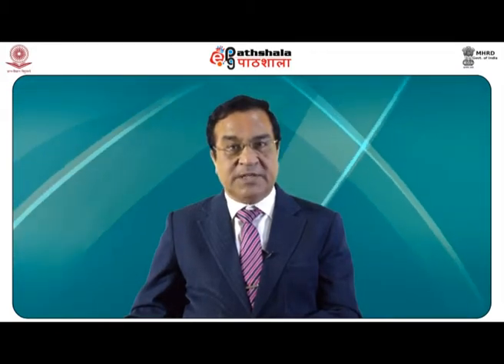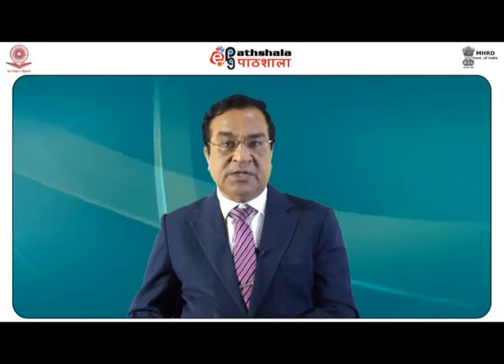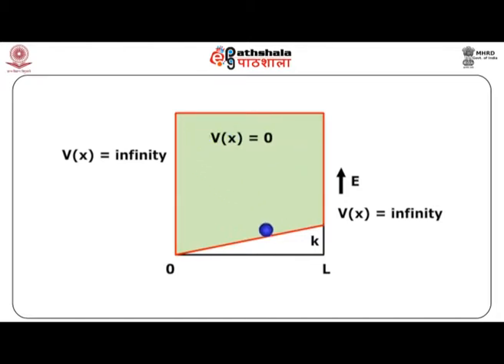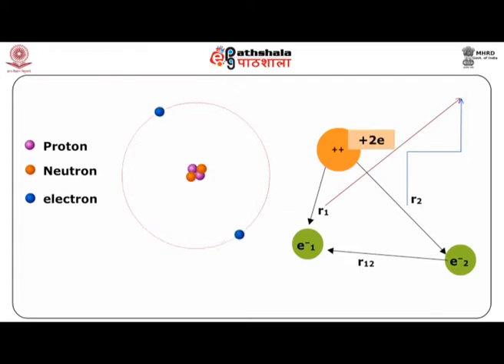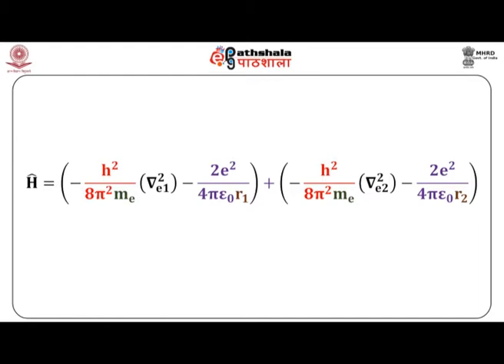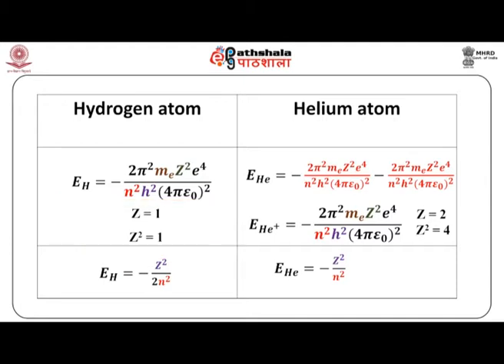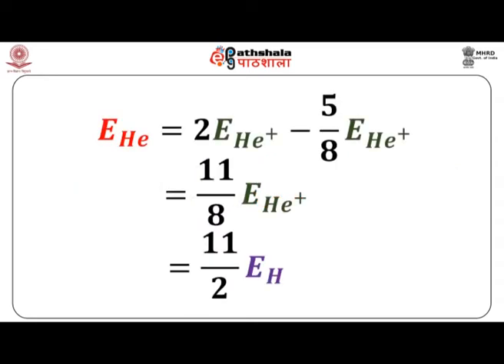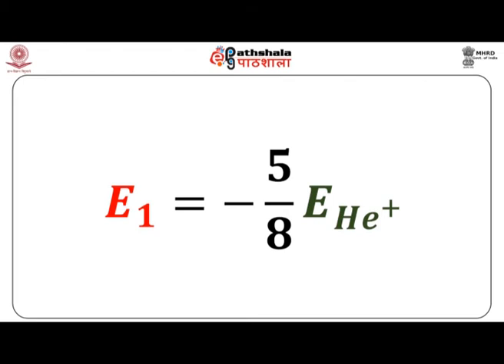Perturbation Theory – Applications